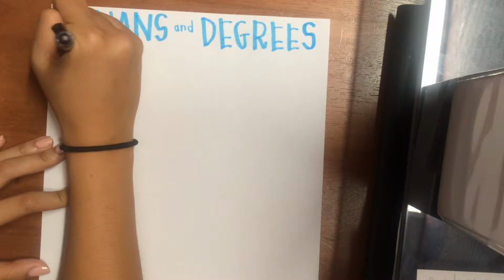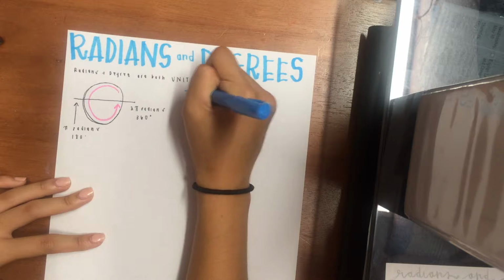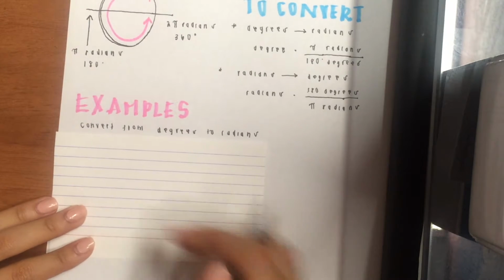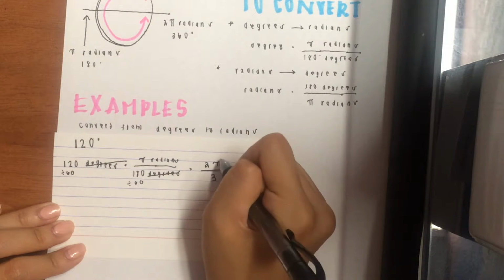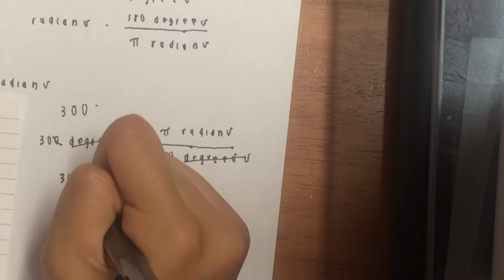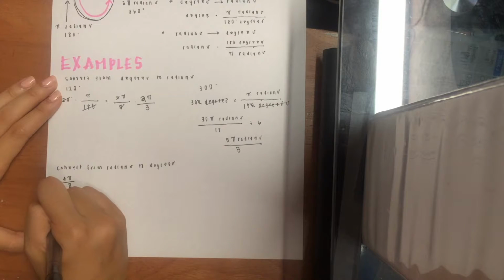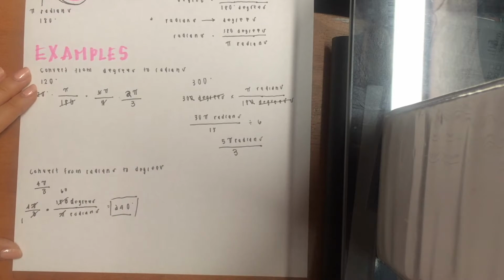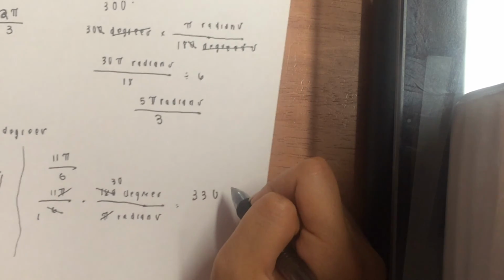Radians and Degrees Thi Quach